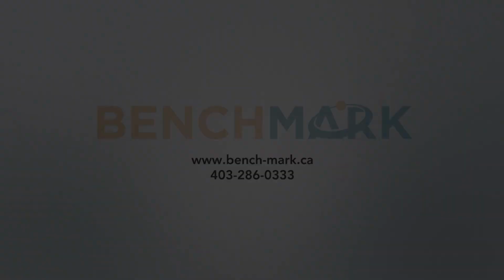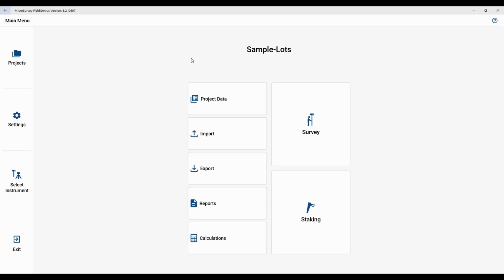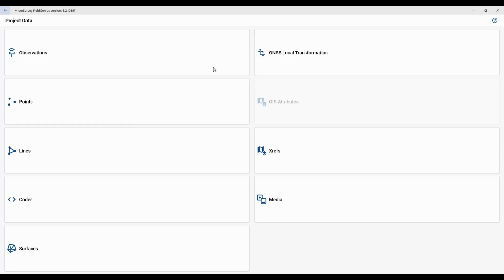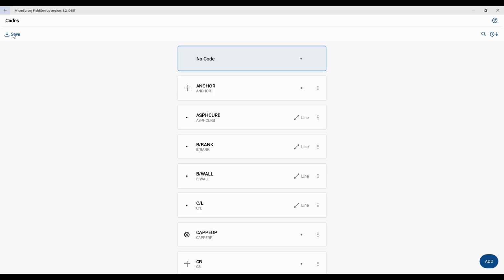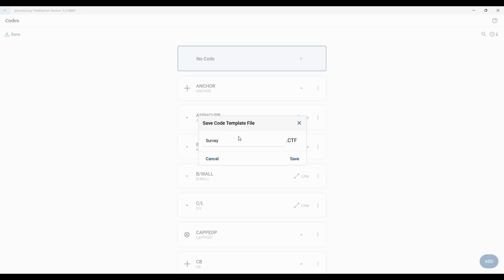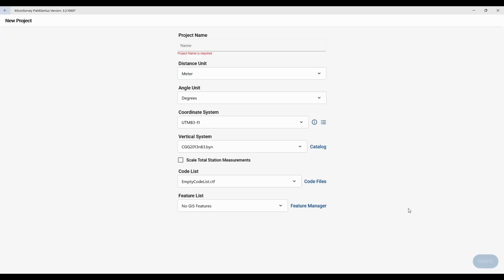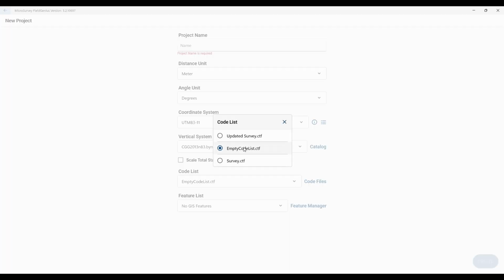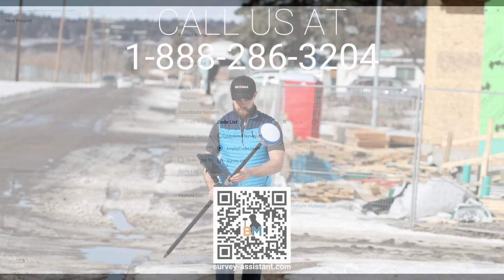How To: Custom Code Lists | Bench Mark & FieldGenius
Learn how to save and reuse custom code libraries in MicroSurvey FieldGenius for faster, more consistent surveying workflows. In this tutorial, Nolan from Benchmark walks through how to save a modified code file, create a reusable .ctf code list, and apply that custom code library to future FieldGenius projects.

Custom code libraries help surveyors save time by keeping commonly used point codes, survey templates, and project standards ready for new jobs. Whether you are collecting RTK data, completing field surveys, or setting up standardized code lists for your crew, this workflow makes it easy to keep your FieldGenius projects organized and efficient.

For Cheat Sheets and Video Guides: survey-assistant.com